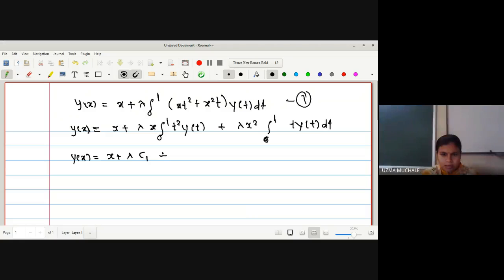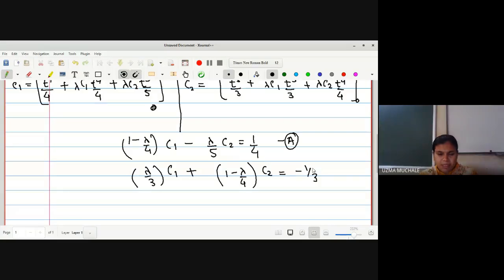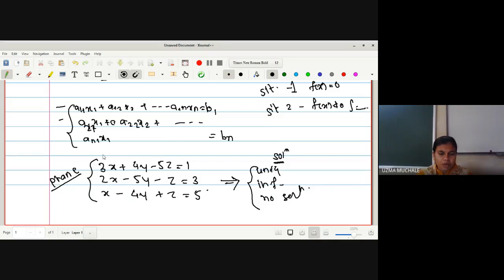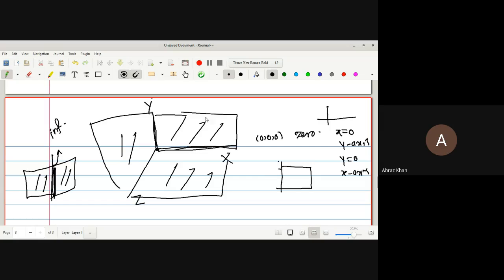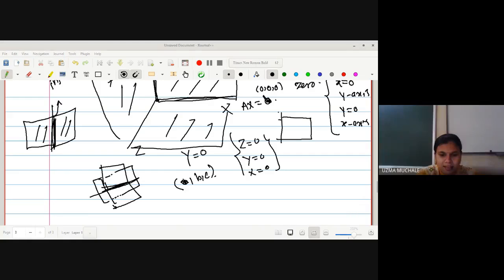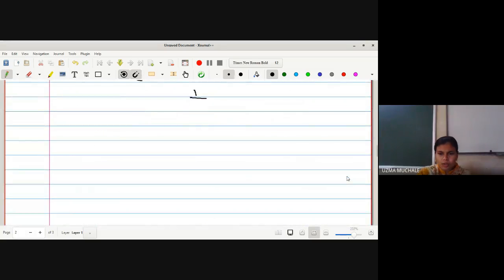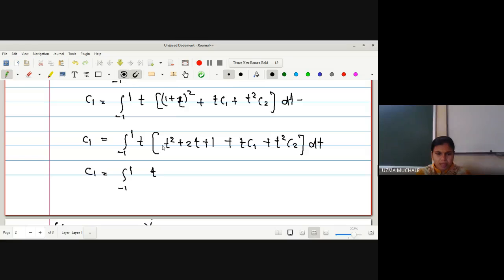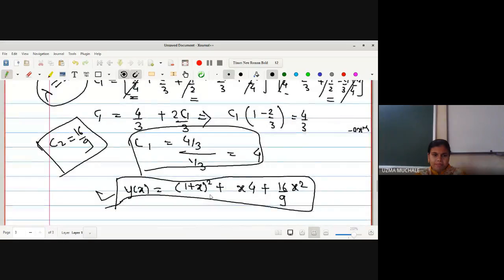Integral equation lecture 12